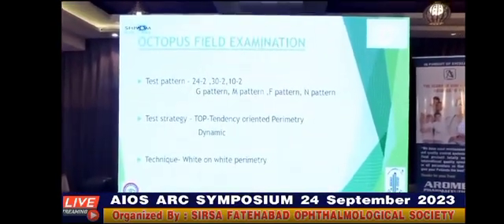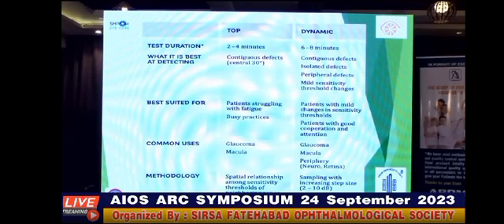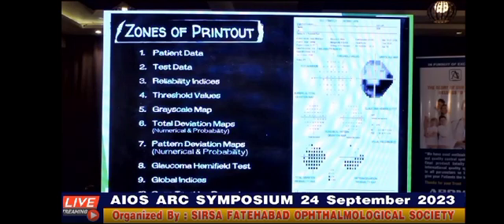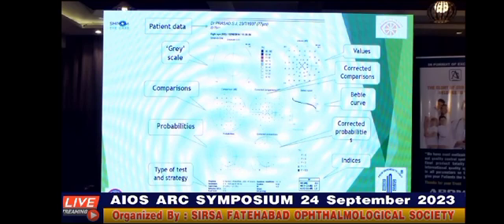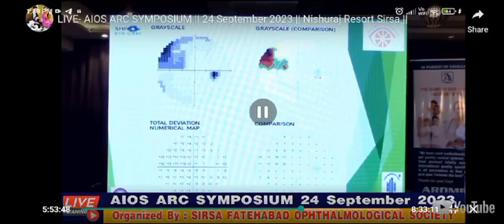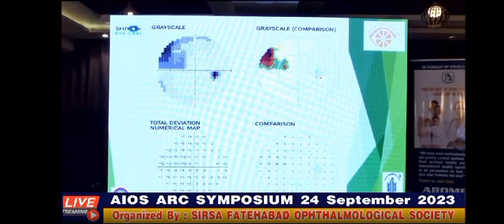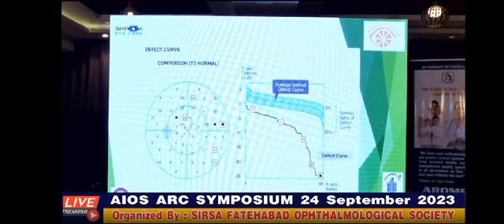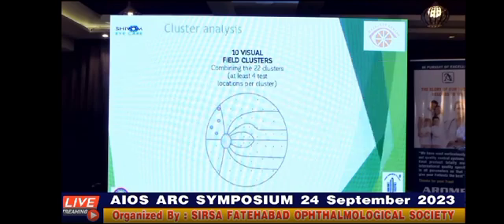Dr Aastha B Marwah presenting on Visual Field Interpretation of Humphrey and Octopus at AIOS ARC HOS